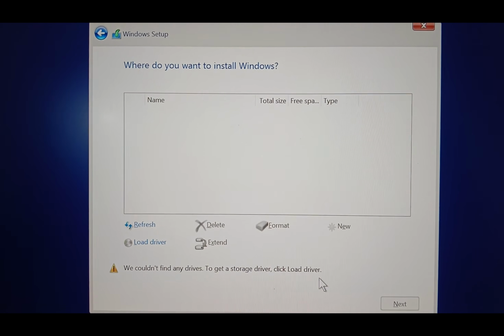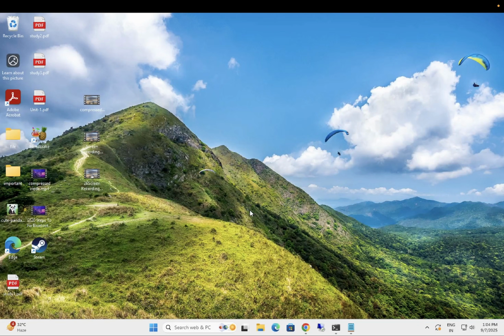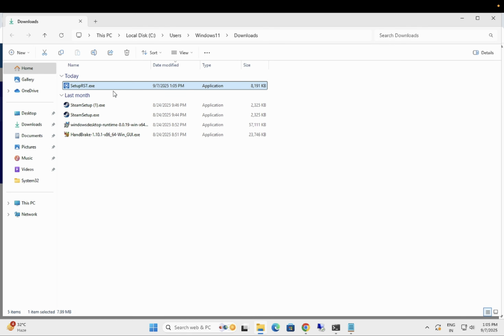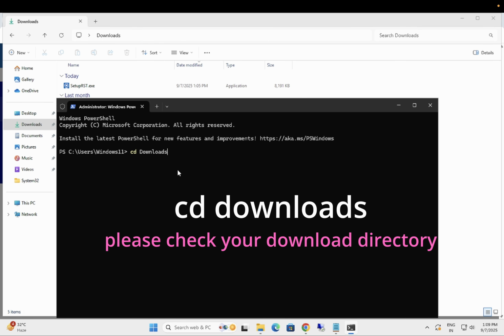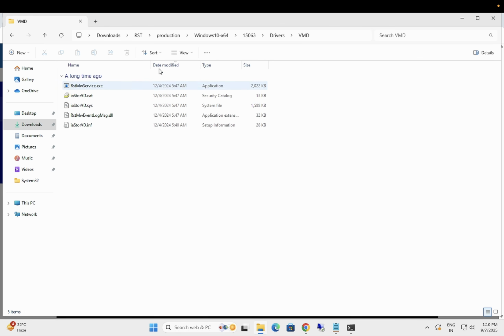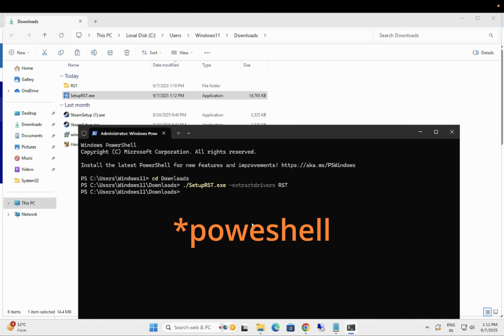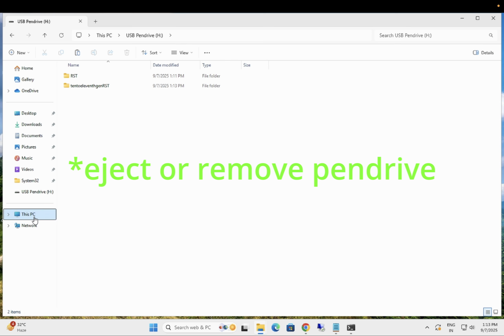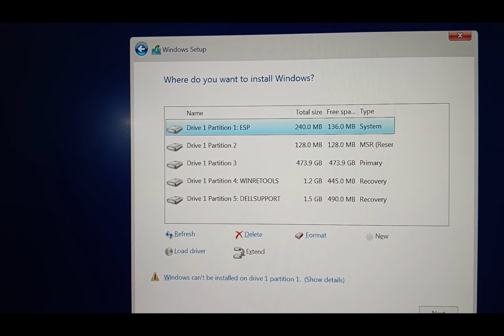We couldn't find any drives To get a storage driver click load drive While installing Windows 11/10✅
✅ Windows 10/11 Installation Error - We couldn't find any drives To get a storage driver click  load drive 10 /11 systems.
No Drives Detected" During Windows Installation (Windows 10/11
How to Solve Cannot Find Drives when Installing Windows on Your Laptop
Hard Drive Partition not showing while installing Windows 10/11 | Fix "we couldn't find any drives"
 Where to install windows error

✅This tutorial will work on all hardware manufactures, like Dell, HP, Acer, Asus, Toshiba, Lenovo, and Samsung

Download Link : Intel® Rapid Storage Technology Driver Installation Software with Intel® Optane™ Memory (10th and 11th Gen Platforms)

Intel® Rapid Storage Technology Driver Installation Software with Intel® Optane™ Memory (11th up to 13th Gen Platforms)

Couldn't Find Storage Driver Load Error in Windows Install No Drives Detected" During Windows Installation Windows 10 or 11